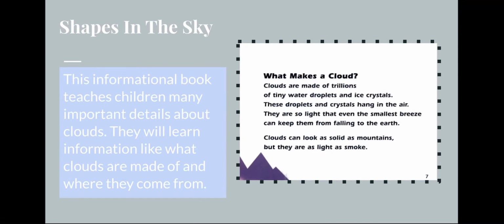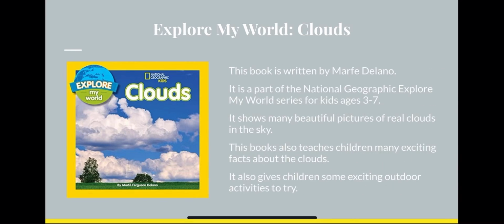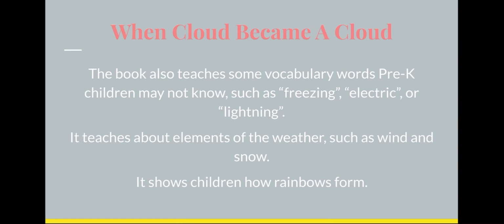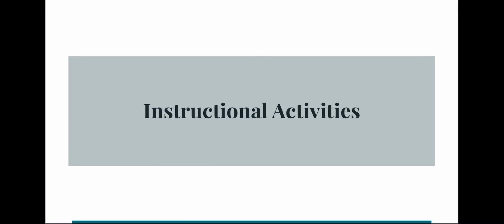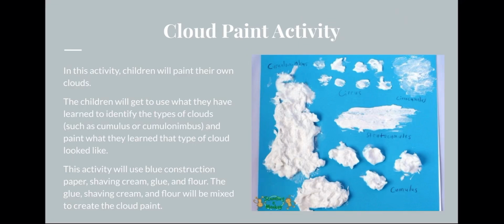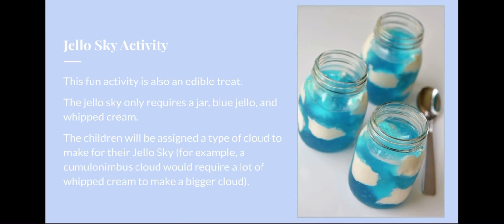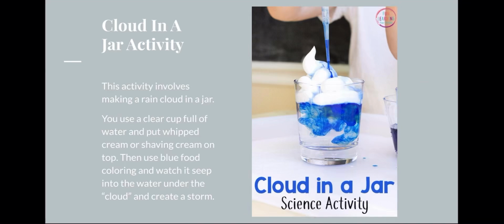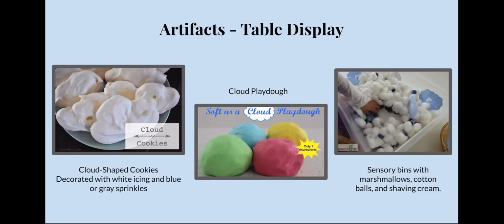Theme Study Project